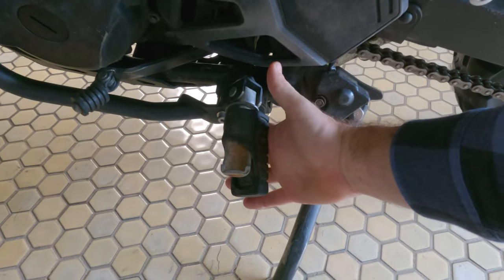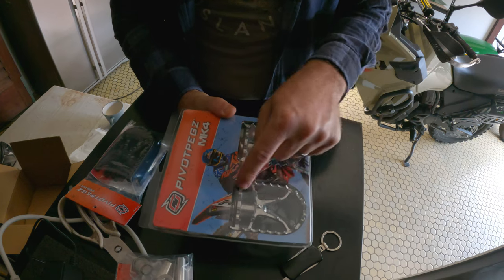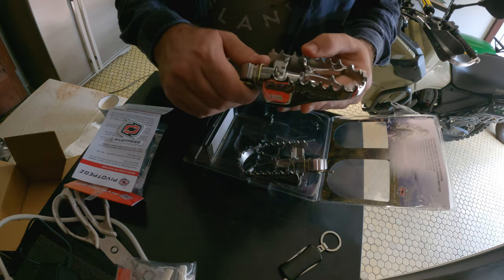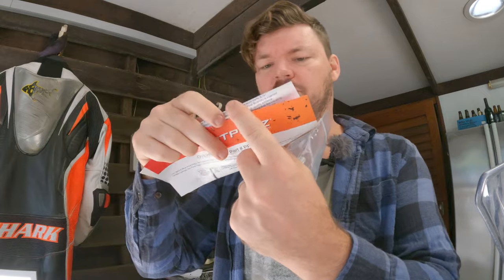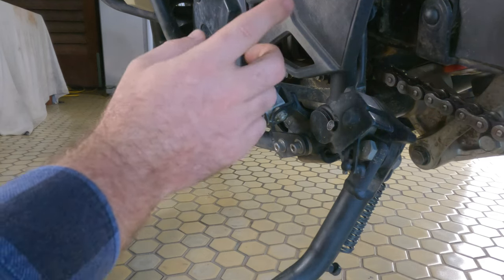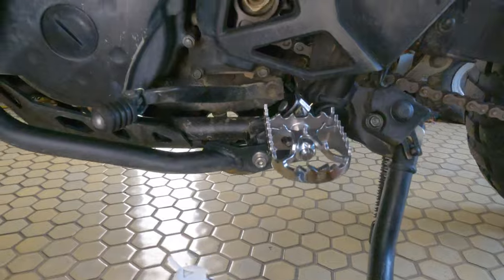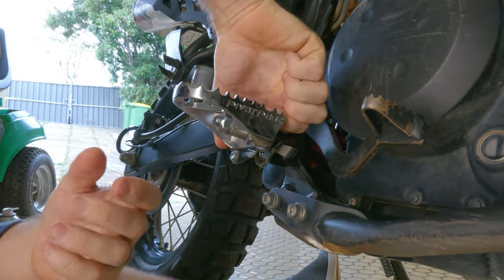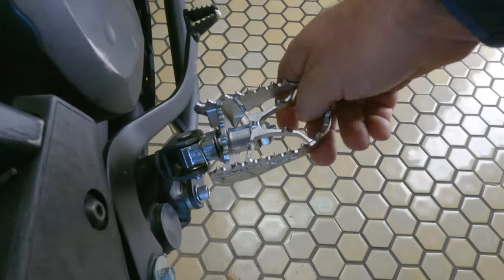Unboxing & installing the best foot pegs on the market | Pivot Pegz MK4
I got the MK4 Pivot Pegz, let's unbox them and install them onto my gen 3 KLR 650.